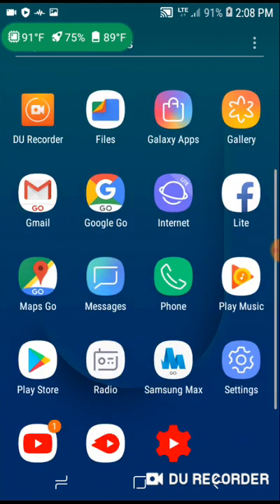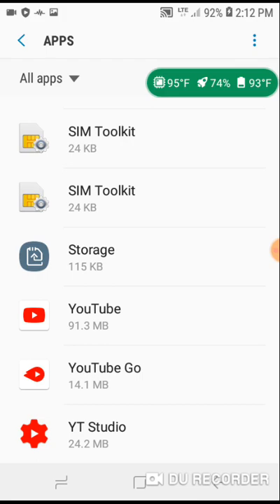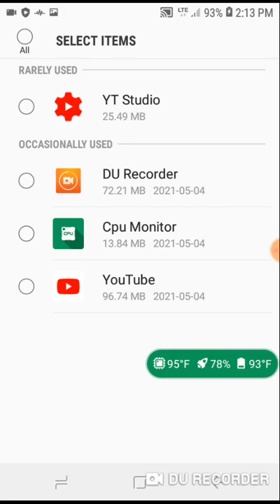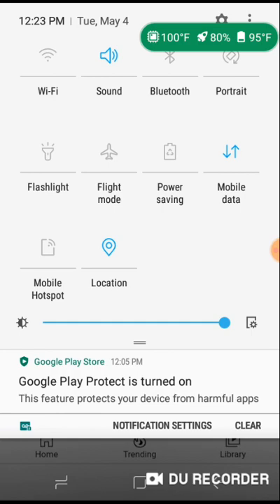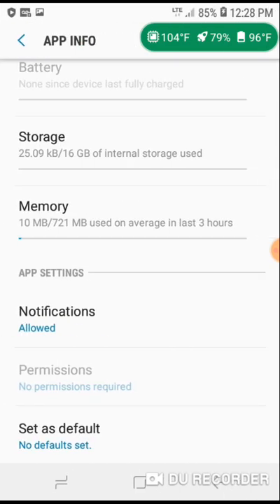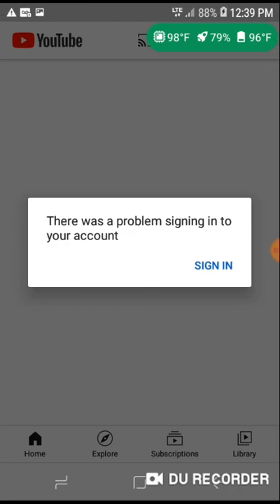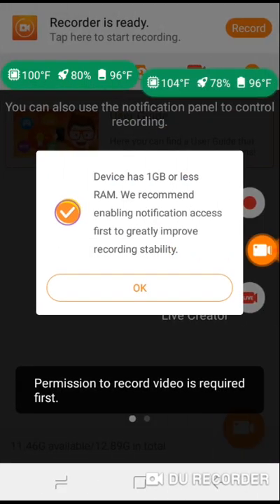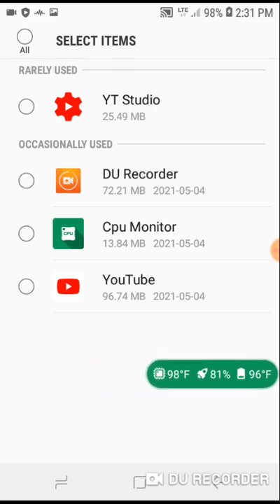264. Phone wipe, May 3, 2021.